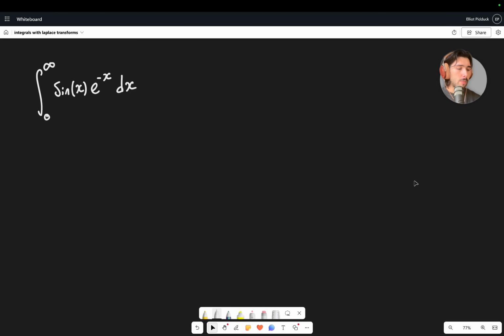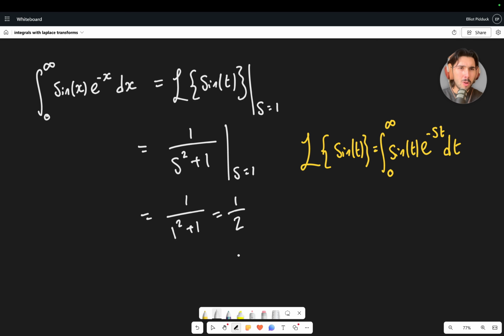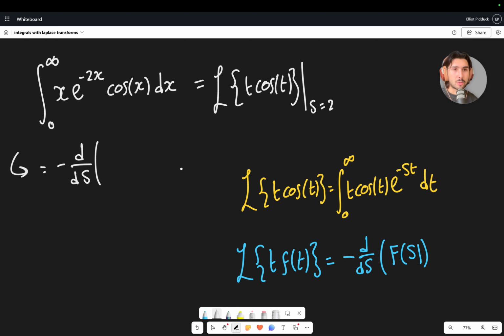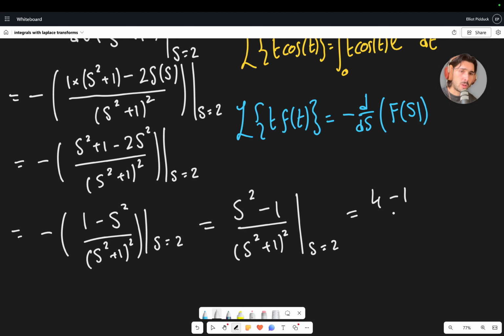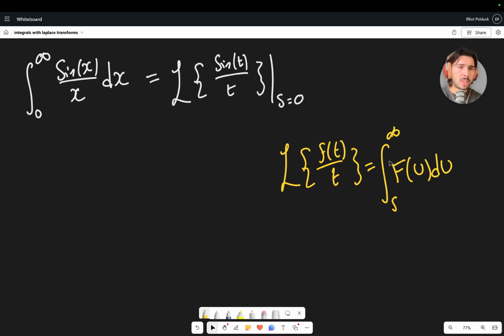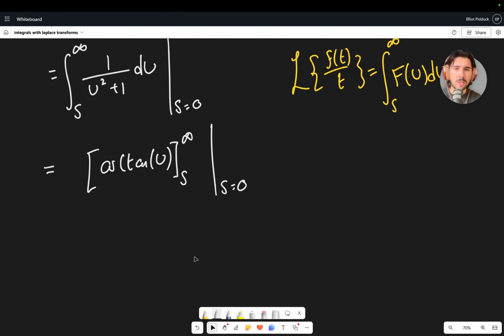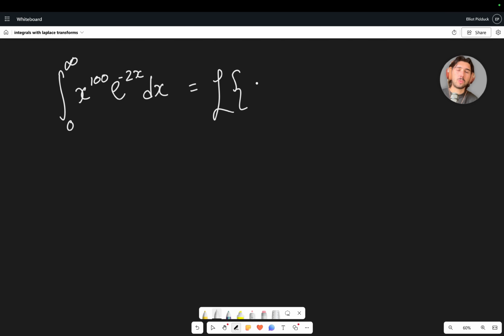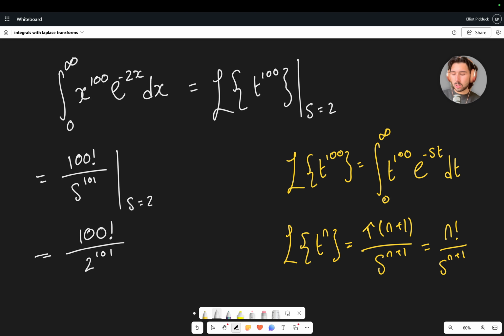Laplace Transforms are an Integration Cheat Code.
If you ever see an integral in the form f(x)e^{-ax} from 0 to infinity, there's a good chance you can do it in seconds using the Laplace transform. Let me know if you want to see more integrals evaluated with Laplace transforms!